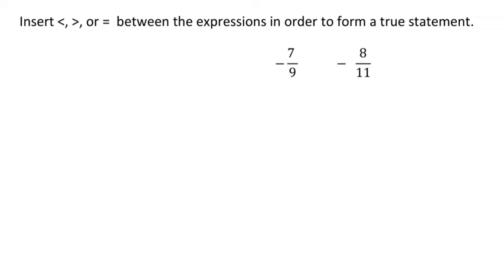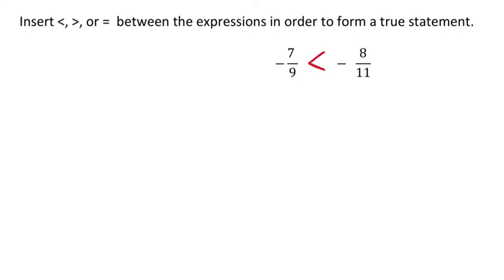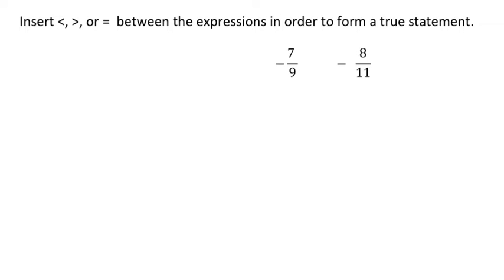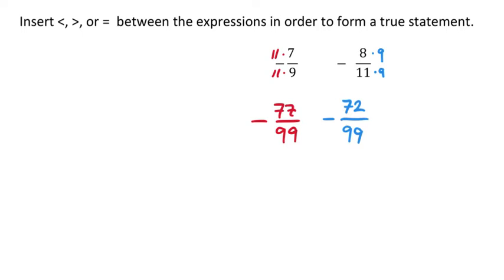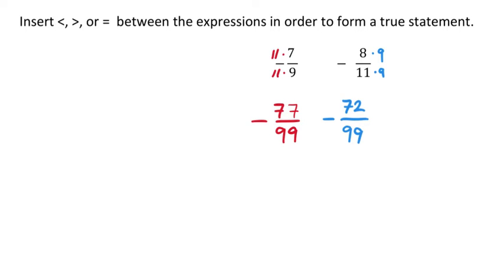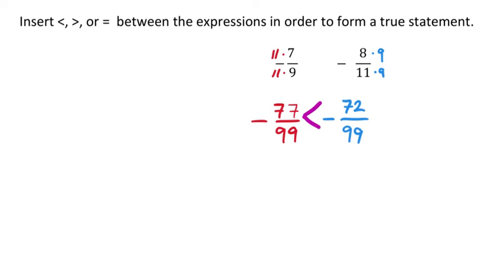Comparing Negative Fractions